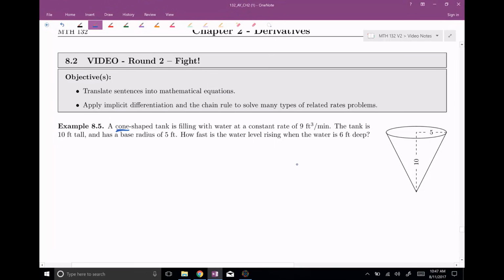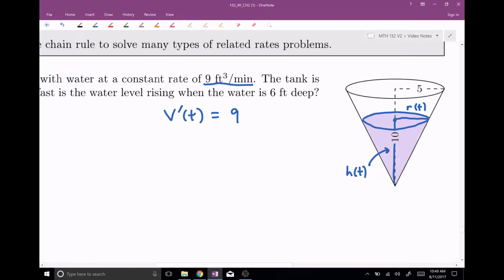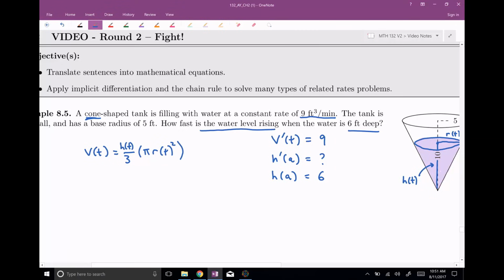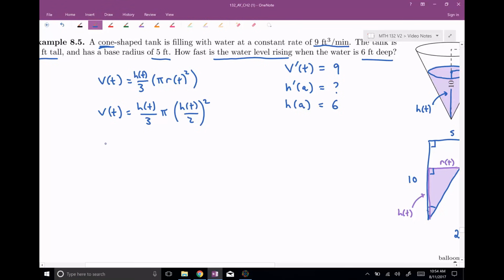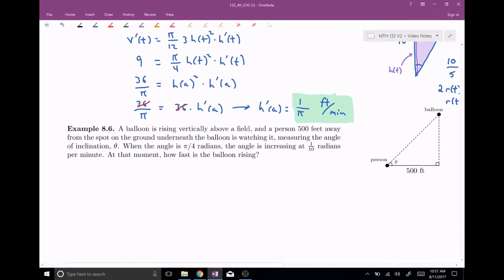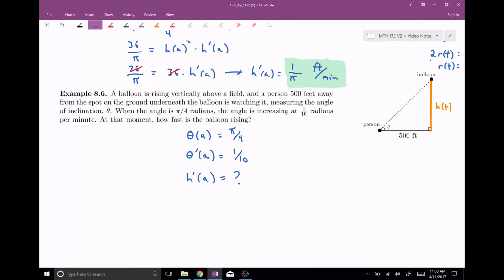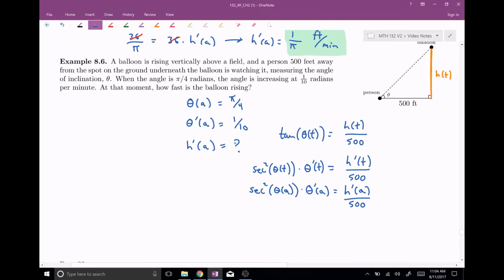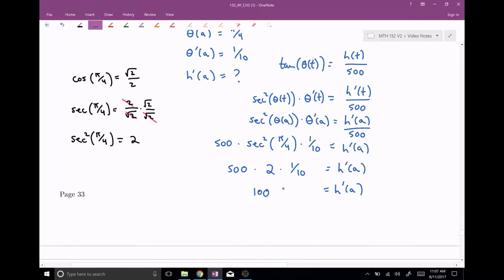Chapter 2 -- Section 8 -- Video 2